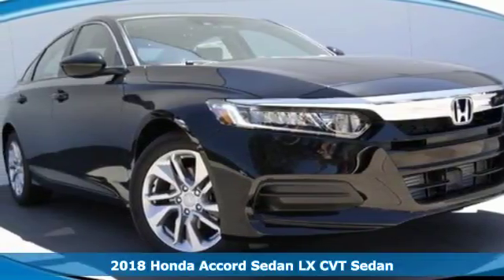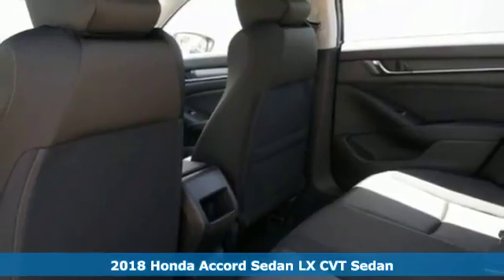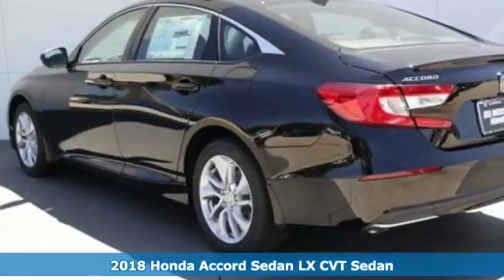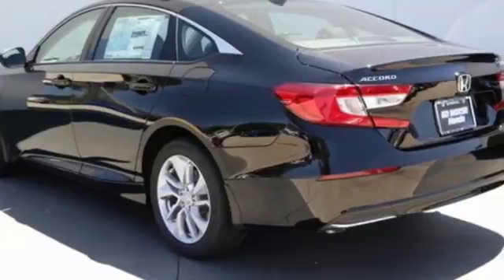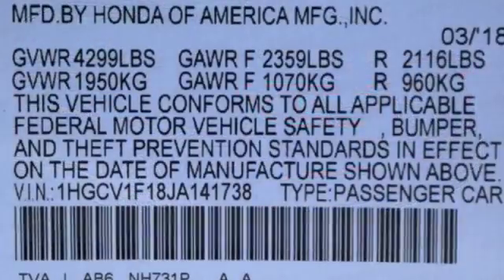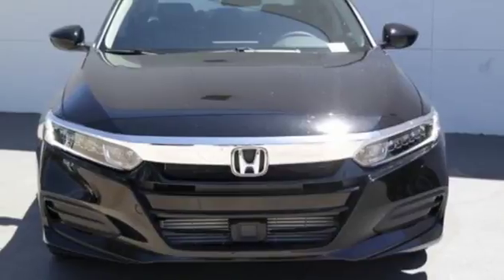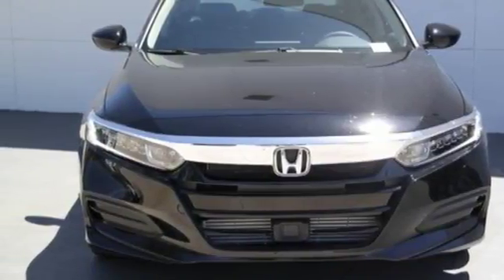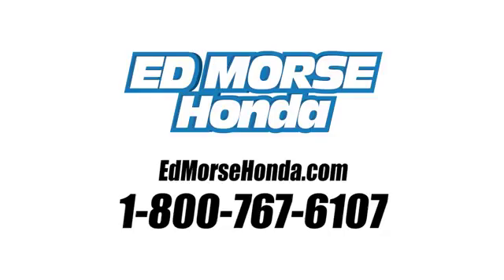New 2018 Honda Accord Sedan West Palm Beach Juno, FL JA141738 - SOLD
Year: 2018
Make: Honda
Model: Accord Sedan
Trim: LX
Engine: 1.5t I-4 DOHC 16-Valve Turbocharged VTEC Engine
Transmission: Automatic
Color: BK/Crystal
Stock #: JA141738
VIN: 1HGCV1F18JA141738
This outstanding example of a 2018 Honda Accord Sedan LX is offered by Ed Morse Honda. This Honda includes: BLACK, CLOTH SEAT TRIM *Note - For third party subscriptions or services, please contact the dealer for more information.* Stylish and fuel efficient. It's the perfect vehicle for keeping your fuel costs down and your driving enjoying up. This is about the time when you're saying it is too good to be true, and let us be the one's to tell you, it is absolutely true. You can finally stop searching... You've found the one you've been looking for.

Address:
3790 West Blue Heron Boulevard